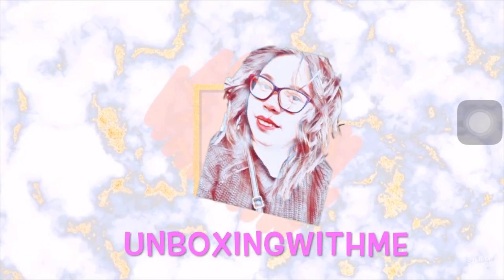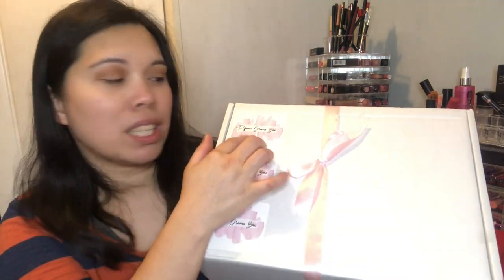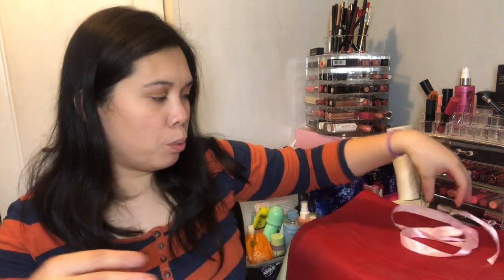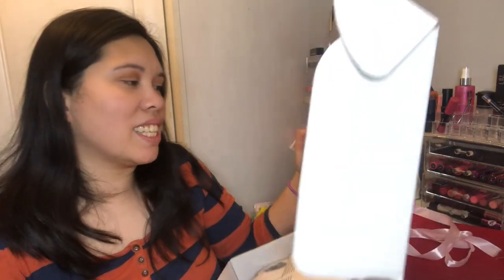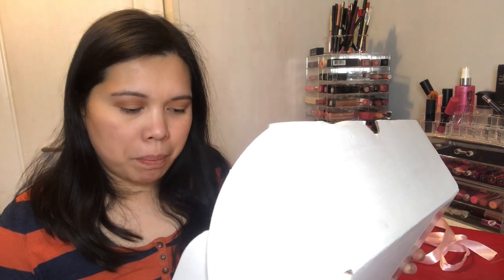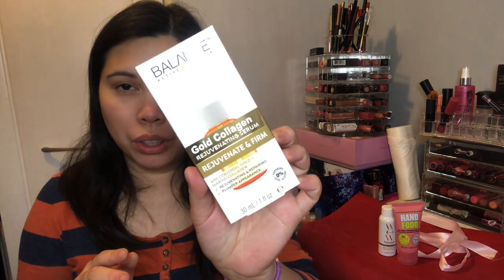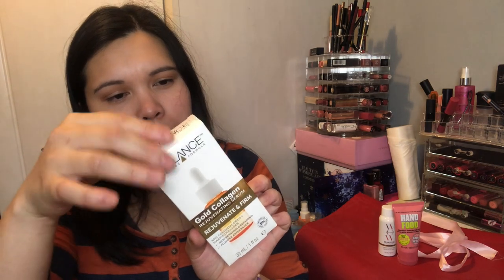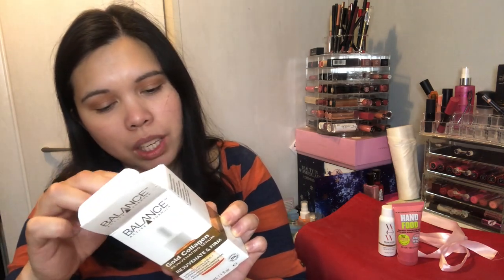PYJAMA DRAMA BOX MARCH 2020 | BOX VALUE MORE THAN £40 | BIMONTHLY SUBSCRIPTION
💷 COST:  £25

🆓 COHORTED use code 583k6n